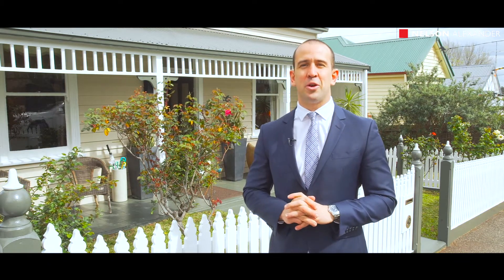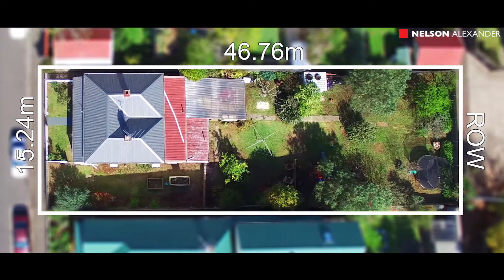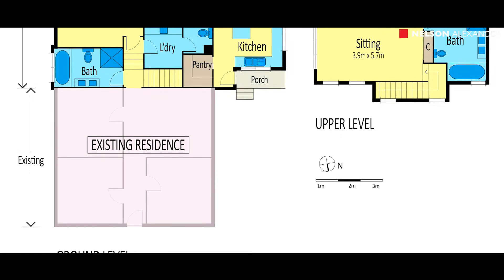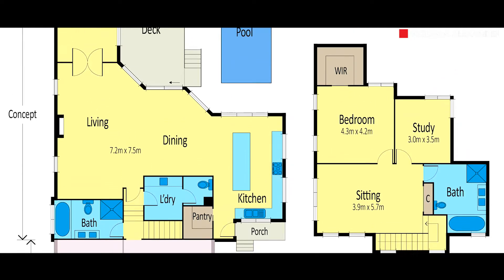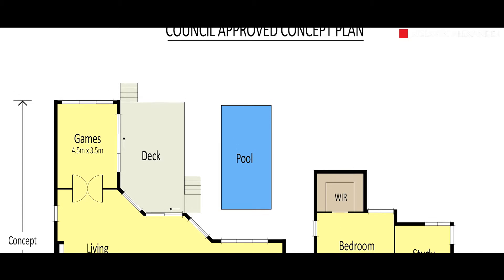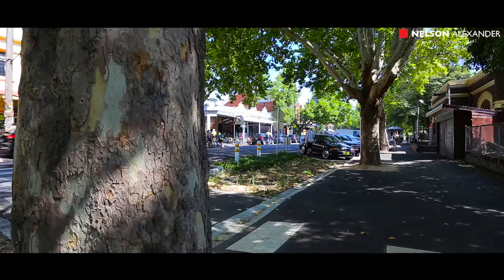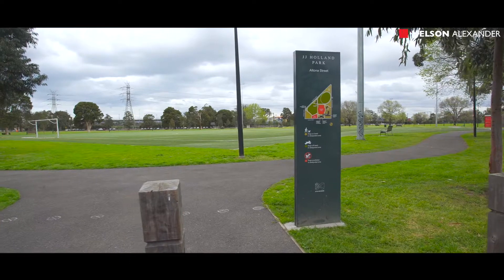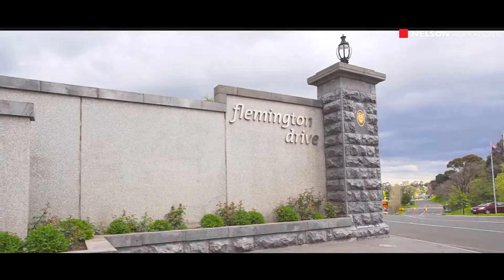6 Belmont Road, Kensington For Sale by Jayson Watts of Nelson Alexander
or call Jayson Watts on 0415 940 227

This distinctive period home on a huge 713sqm approx. block offers outstanding potential for those looking to renovate and extend in one of Kensington's finest heritage pockets. Complete with approved planning permit for a large two-level extension, the home's current floorplan highlights three bedrooms, functional bathroom, spacious formal lounge and dining rooms, adjoining kitchen. Features include gas heating, towering ceilings, full-size laundry and outdoor undercover patio, plus an enormous backyard garden with excellent ROW access and plenty of room to expand. An exceptional inner-urban opportunity, this potential-packed property is ideally positioned with easy access to Kensington Village, public transport options, local schools, parks and riverside trails. An excellent opportunity to secure your family's future in a prized Kensington location.